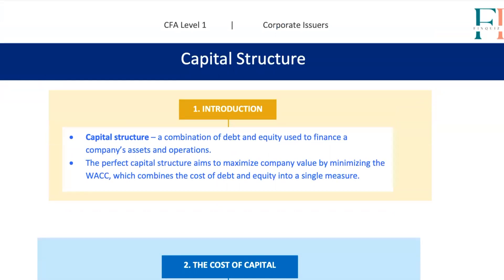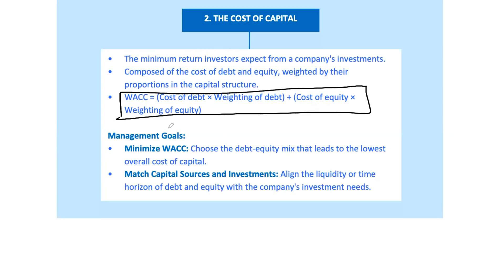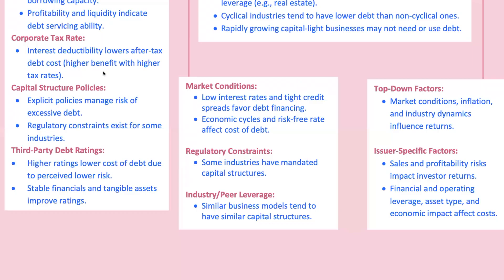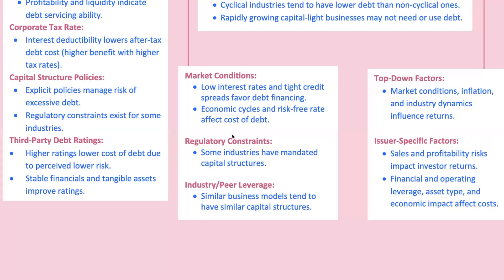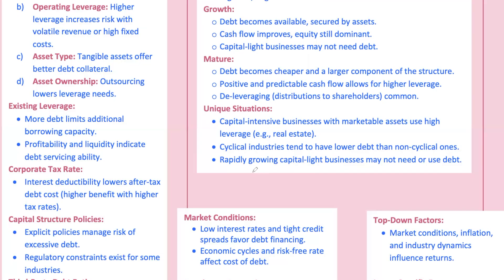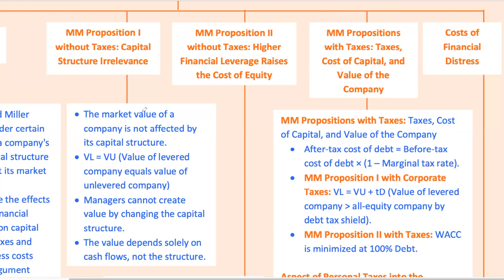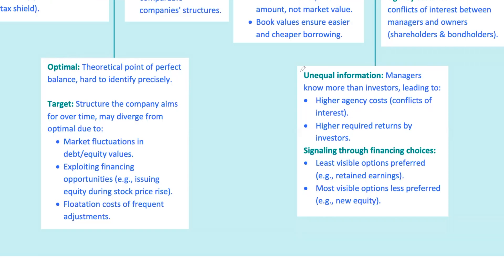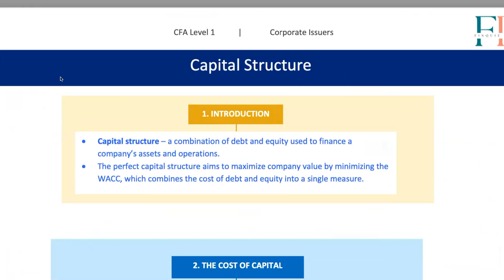Capital Structure - Module 6 – Corporate Issuer – CFA® Level I 2025 (and 2026)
🏢 Corporate Issuers = Where Strategy Meets the Spreadsheet

Capital budgeting, dividend policy, WACC, and leverage ratios—if this section feels like a blend of finance and drama, you’re not wrong. But once it clicks, it’s pure scoring territory. And that’s where FinQuiz comes in.

📎 Battle-Ready Summaries – Smart summaries of corporate finance decisions, pecking order, capital structures, and more

📘 Stanley Notes – Clear breakdowns of topics like NPV vs IRR, payout policies, and working capital traps (yes, they're sneaky)

📐 Formula Sheet – Your go-to sheet for cost of capital, project evaluation, and leverage ratios

🧪 Question Bank – Practice corporate issuer questions that actually make you think, not just memorize

🕐 Mock Exams – Realistic practice under real pressure—with questions on corporate decisions

🎓 Upgrade to Premium – Get access to everything + expert strategy to master the “decision-making” topic

0:00 – Introduction: Capital Structure & Cost of Capital

Why balancing debt vs. equity matters
Outline of session (theories, practical examples, WACC)

1:05 – Debt vs. Equity: Understanding the Basics
Cheaper debt vs. flexible equity
Risks: interest obligations, dilution of ownership

2:10 – Weighted Average Cost of Capital (WACC)
Definition of WACC (formula & significance)
Hurdle rate for project evaluation

3:15 – Key Influences on Capital Structure
Stable vs. volatile cash flows
Tax implications, existing leverage, & lifecycle stage

4:25 – External Factors & Market Conditions
Interest rate environment (e.g. post-2008 era)
Regulatory constraints (banking industry example)
Peer/industry norms

5:25 – Lifecycle Stages: Startup, Growth, Maturity
Shifting from equity-heavy to debt-friendly
Capital-intensive vs. asset-light business models

6:30 – Modigliani–Miller Propositions (Without Taxes)
Prop 1: Capital structure irrelevance
Prop 2: Higher debt = higher cost of equity, whack stays constant

7:50 – Adding Taxes: Why Debt Can Increase Firm Value
Interest tax shields
Caveat: Bankruptcy & distress costs

8:55 – Cost of Financial Distress & Trade-Off Theory
Balancing tax benefits vs. bankruptcy risks
Finding The Sweet Spot for leverage

9:55 – Signaling & Information Asymmetry
Issuing debt as confidence signal
Equity issuance suggests potential overvaluation

10:55 – Pecking Order Theory
Preference for internal funding, then debt, then equity
Real-world examples (e.g. startup vs. mature firm)

12:05 – Practical Real-World Applications
Tech example (Tesla’s transition to more debt)
Airlines & capital-intensive industries

13:10 – Avoiding Overleverage: Cost of Capital & Distress
Legal fees, reputational damage in defaults
Real-life meltdown (Lehman Brothers)

14:20 – Minimizing WACC & Maximizing Value
Striking the right debt/equity mix
Matching risk profile with financing

15:25 – Final Takeaways & Exam Tips
Remember key capital structure theories (MM, trade-off, pecking order)
Focus on WACC formula & corporate examples

16:25 – Conclusion & Next Steps
Recap: Capital structure’s pivotal role
Encourage practice with CFA questions & real corporate case studies

17:49 – End of Video

Understanding capital structure and the cost of capital is crucial for financial decision-making in both large corporations and small businesses. In this lecture, we explore how businesses balance debt and equity to minimize their Weighted Average Cost of Capital (WACC) and maximize company value. Debt, while cheaper, comes with repayment obligations and financial risk. Equity, though more expensive, offers flexibility without mandatory repayment. The perfect blend of these financing options forms a company's optimal capital structure.

We delve into key concepts such as the cost of capital, which represents the minimum return a company needs to earn to satisfy its investors, and discuss how businesses like Apple use WACC to evaluate new projects. Factors influencing capital structure decisions, including business models, existing leverage, corporate tax rates, and external market conditions, are analyzed with examples from companies like Netflix, Tesla, and Amazon.